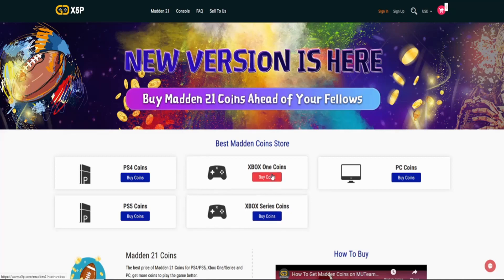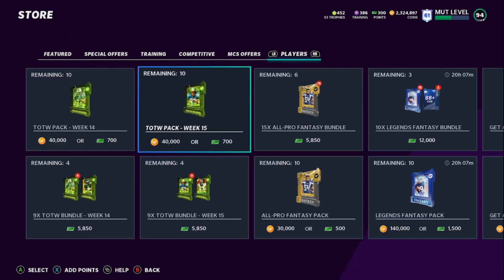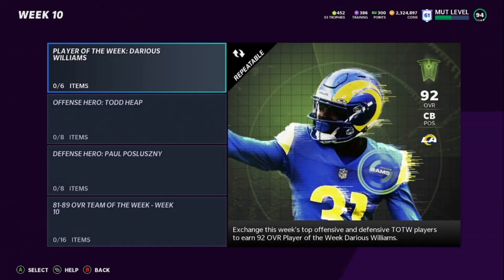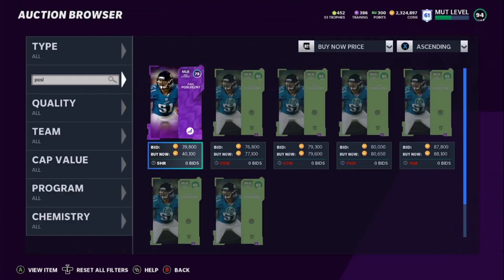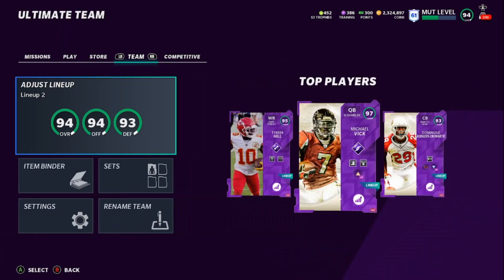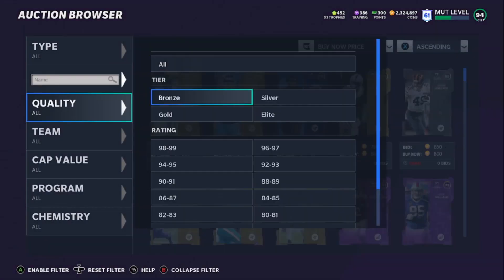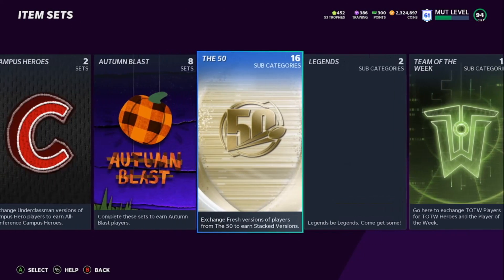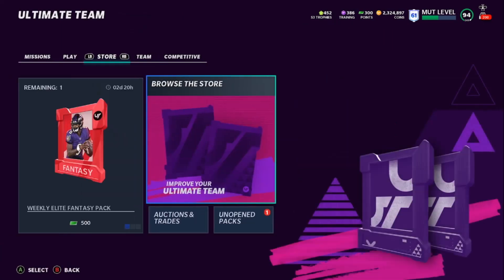CRAZY COIN MAKING METHOD!!!! 30K PROFIT IN 7 MINS!!!!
10 dollar microsoft points!
25 dollar microsoft points!
50 dollar microsoft points!
100 dollar microsoft points!

20 dollar playstation points
50 dollar playstation points
100 dollar playstation points